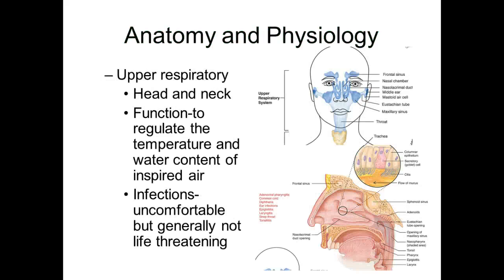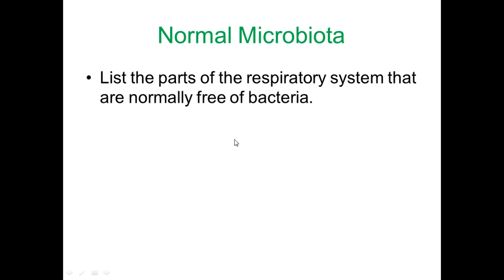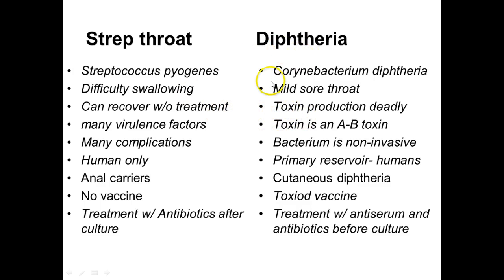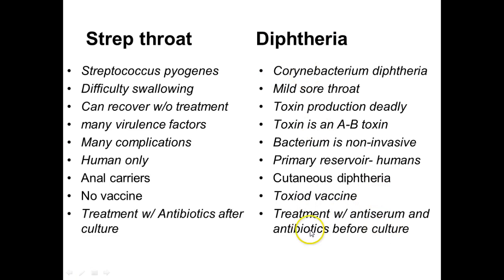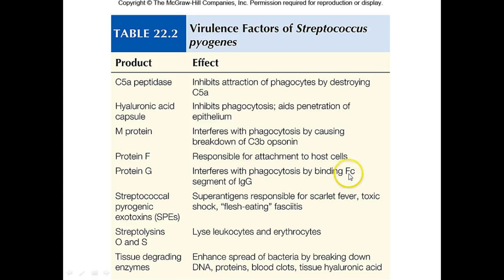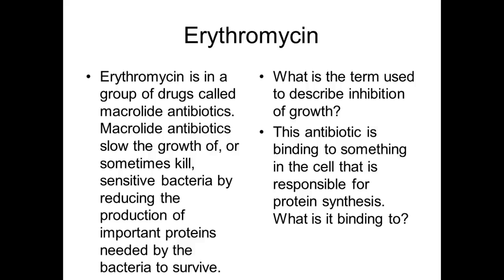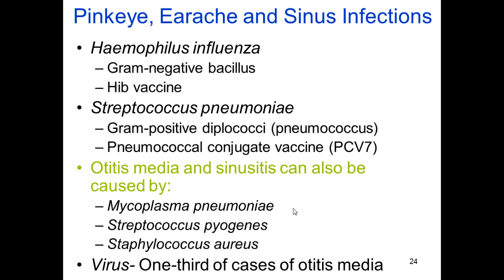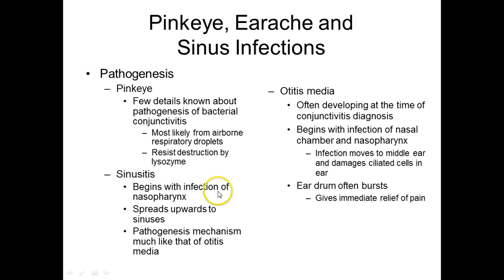Respiratory Infections Part 1